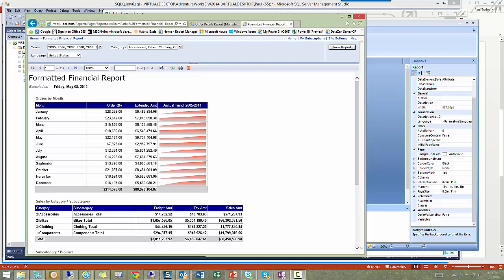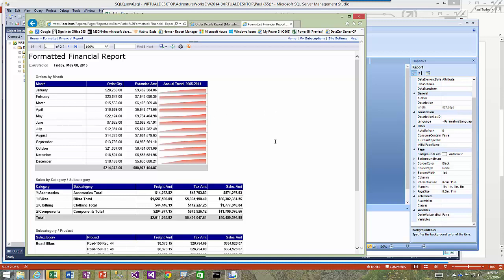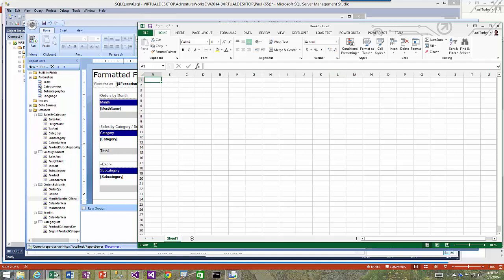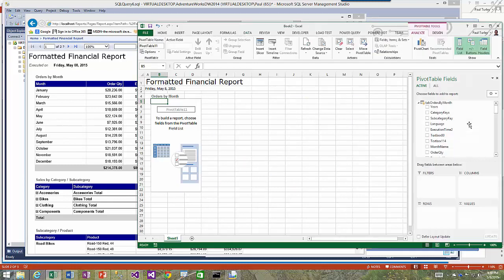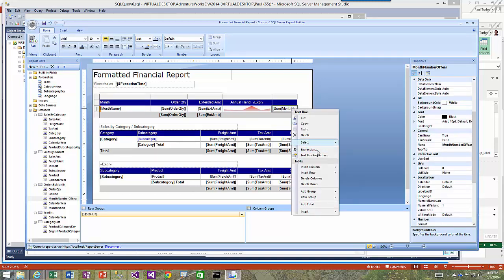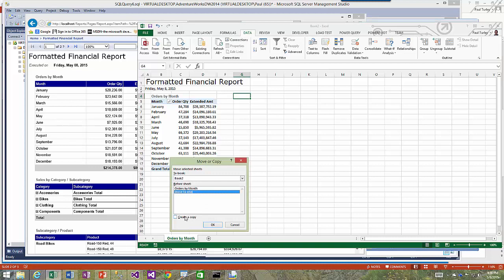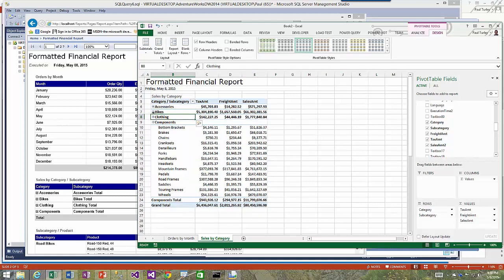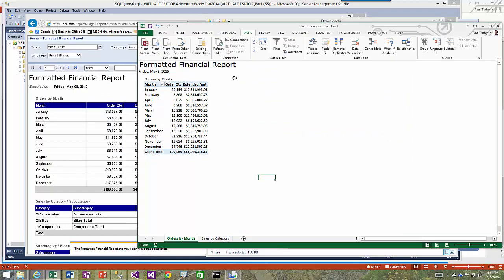SSRS Atom Feeds to Stream Live Results to Excel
Rather than exporting to Excel, using a data feed from a Reporting Services report lets users utilize native Excel features and formatting instead of creating a static copy of the report in a workbook.  For true spreadsheet users, this means that they can are able to use Pivot Tables & charts, filters, slicers, subtotals, totals & formulas with report data just like they would with any other analytic data in Excel.  When a workbook is opened or refreshed, data is consumed by the data sources and datasets using parameters in the report, and then fed to the workbook as a live data source.  Security & complex queries are managed within the report and users get all the flexibility they want in Excel.